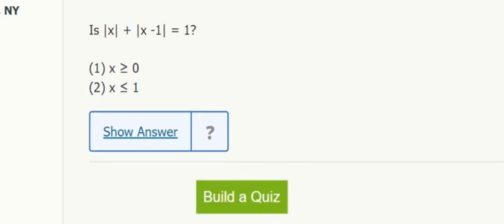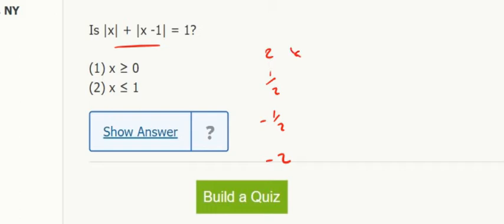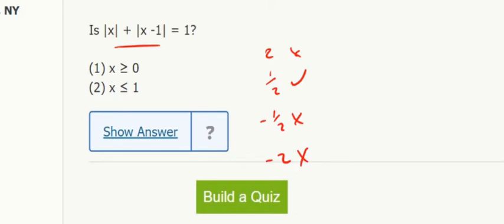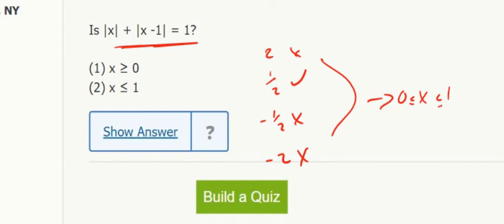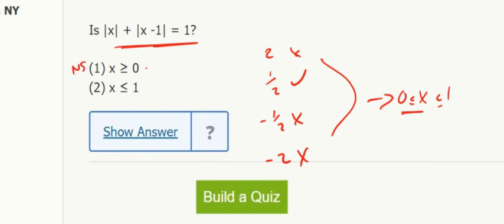Abs Value DS 2